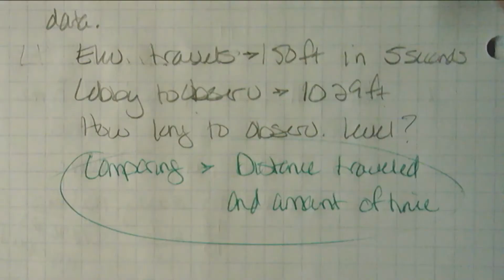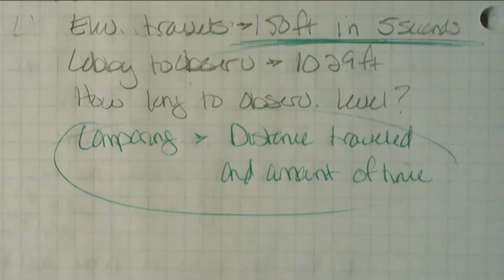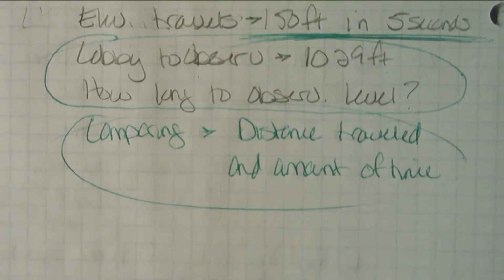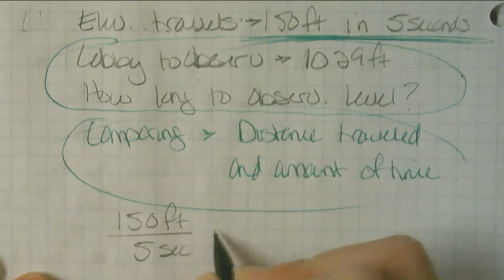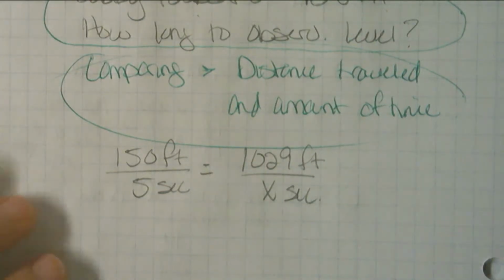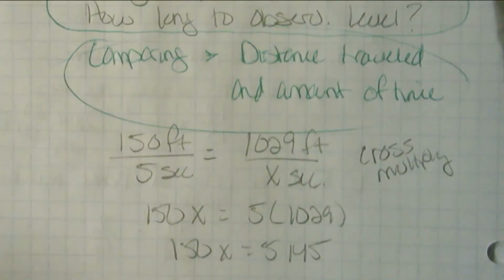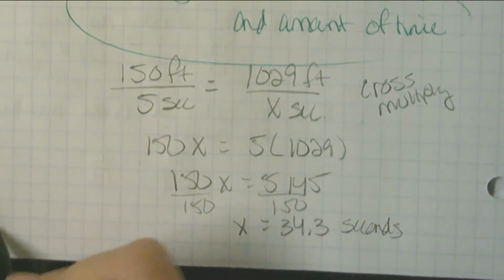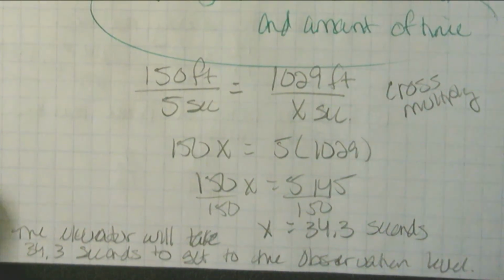10 16 8X Ratios and Proportions #2